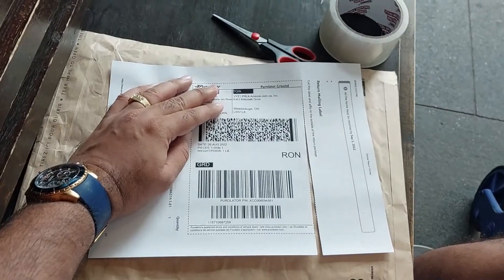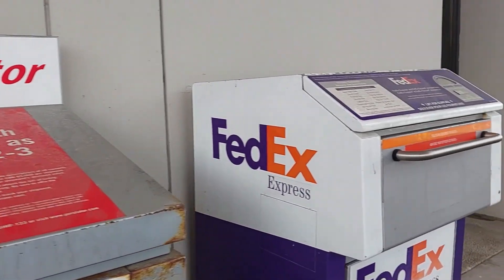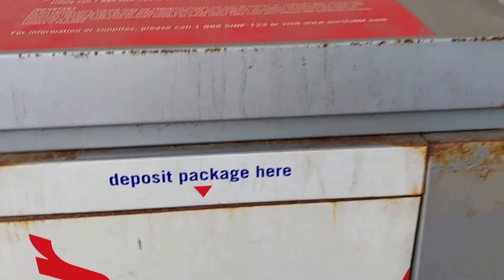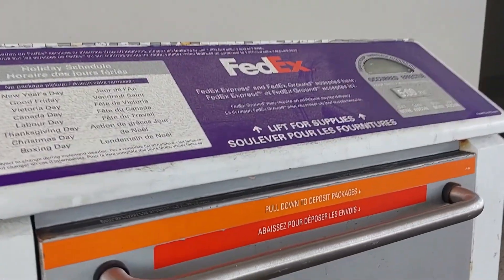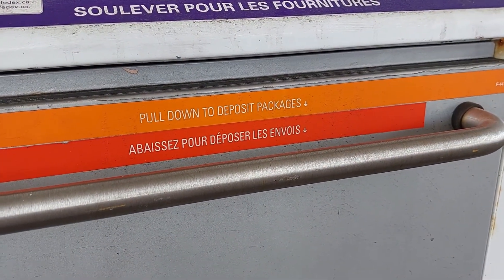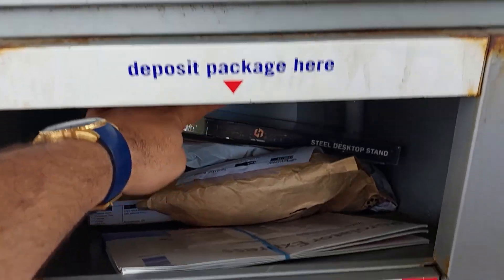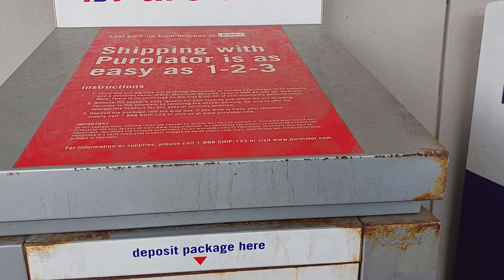Process of Returning Amazon package in Canada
I've shown step-by-step process of how to return the amazon order that has come from within Canada and also from Amazon USA to Canada. There are additional steps while rerunning a package that comes from USA to Canada, since import/custom processes are involved in return also.